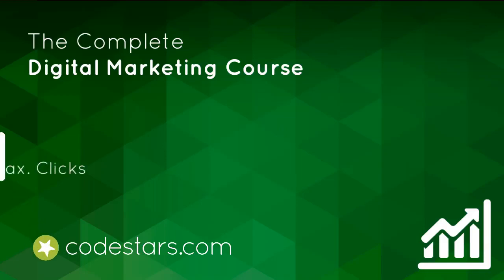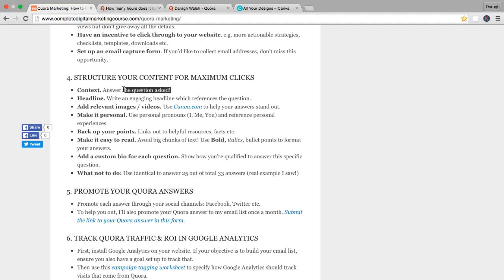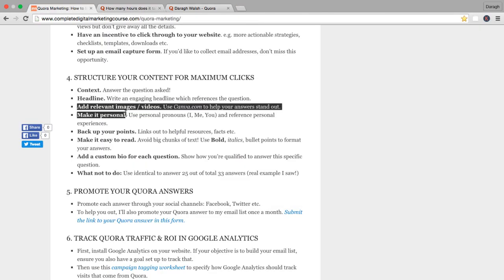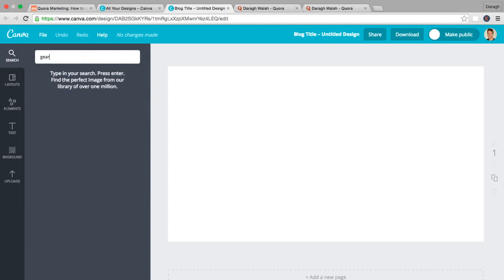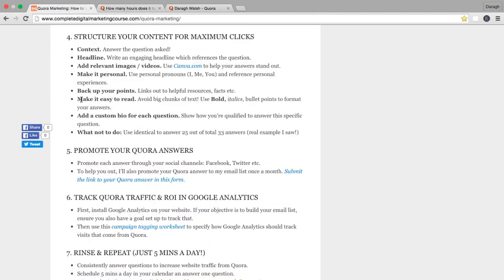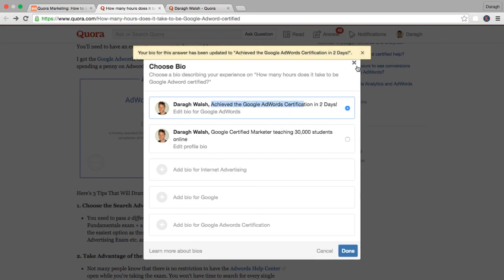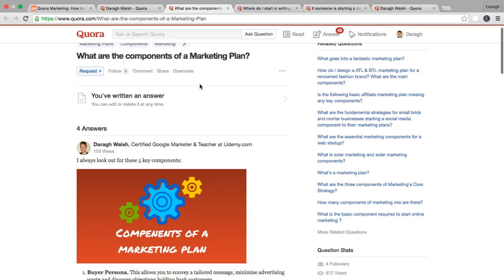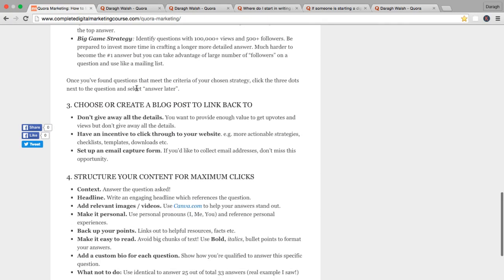Lesson 291 How to Structure Your Answers For Maximum Clicks